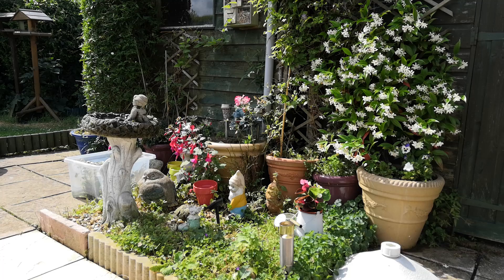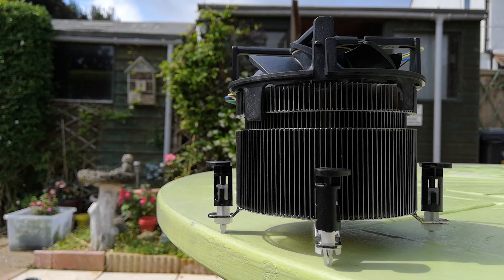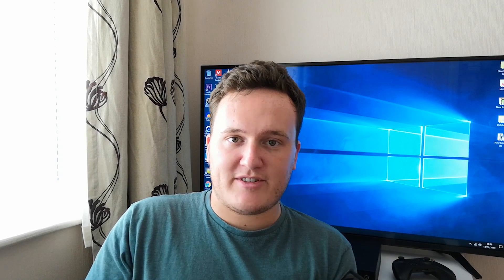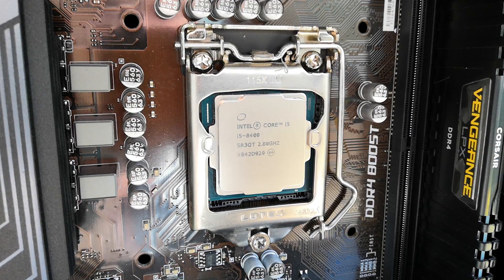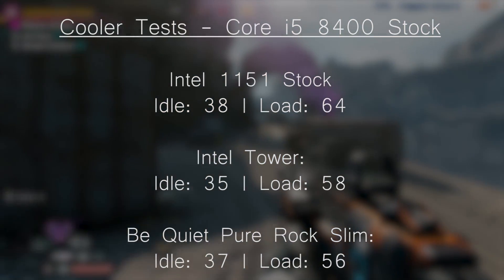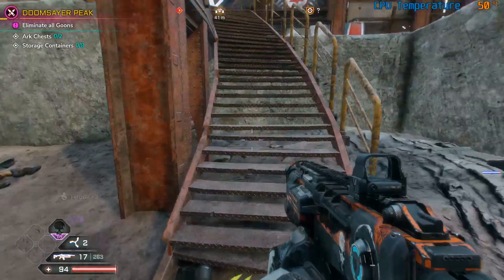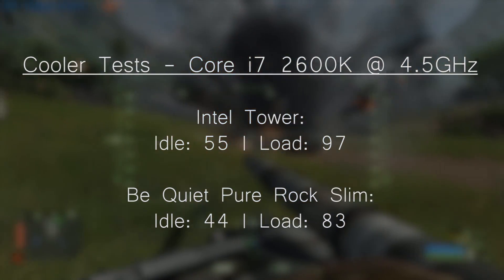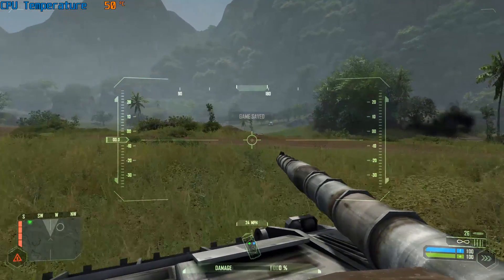Intel's Own £20 ($30) Aftermarket CPU Cooler...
So Intel made an aftermarket CPU cooler; in fact they've made a couple, but perhaps the most controversial by design was the BXTS15A which closely resembles multiple stock heatsinks stacked on top of each other.

At £20 or $30 it costs the same as the Be Quiet Pure Rock Slim, so is it as good? Of course not.